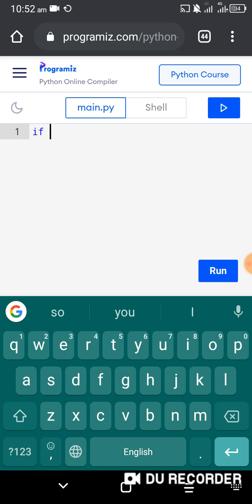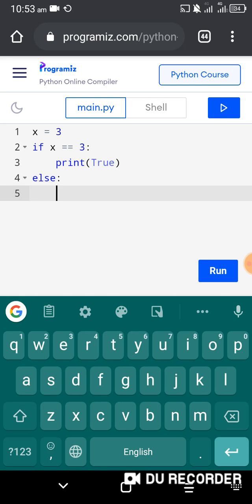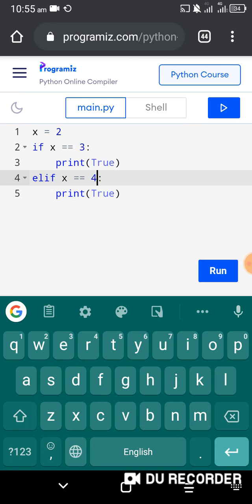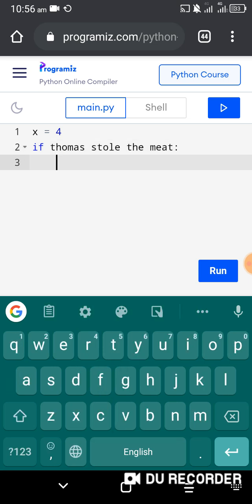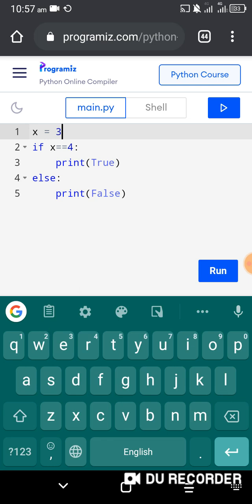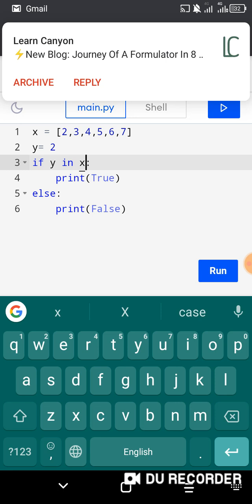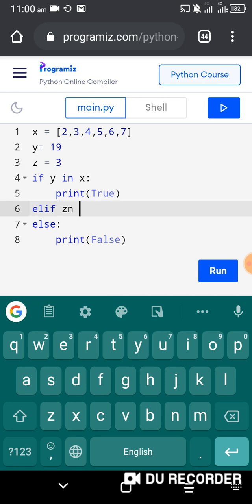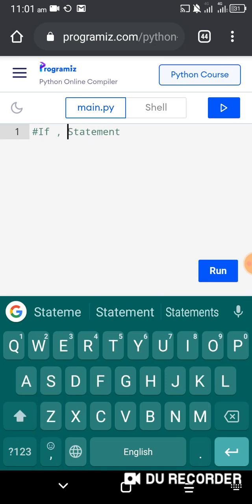Free Python Lessons For Begineers